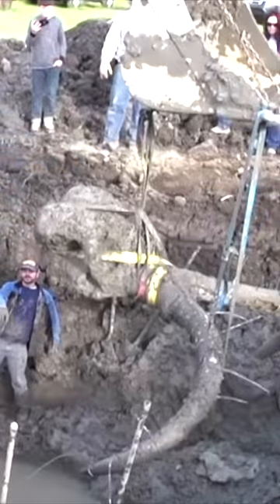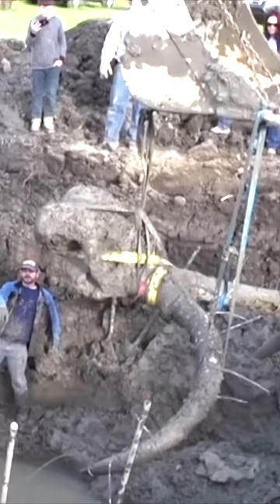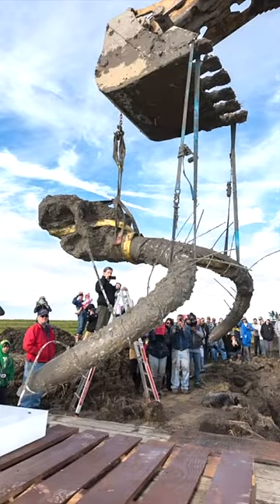This Farmer Couldn't Believe What He Found Underneath His Farm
This farmer couldn't believe what he found underneath his farm. We take a look at what this farmer found under his farm

Back in the 1950's, James Bristle's family purchased some land that eventually got turned into a soybean field. As the family were inspecting a new piece of land they had just purchased they made an interesting discovery. Originally he thought the object was a fence post, but after calling out a professor from the University of Michigan, they got their answer.